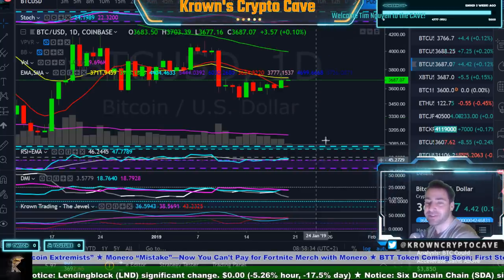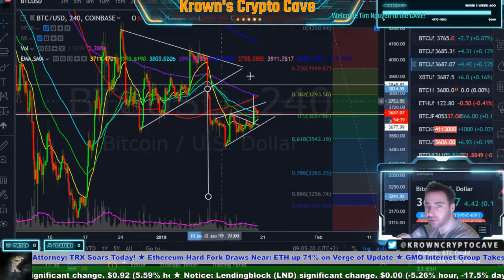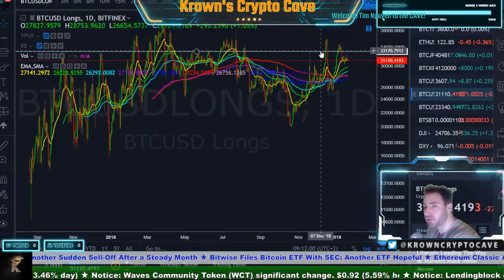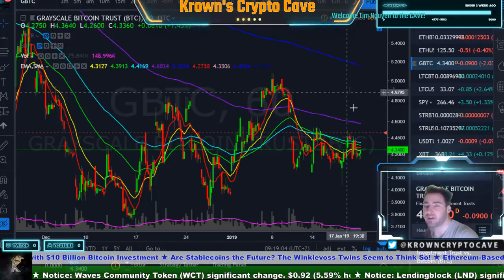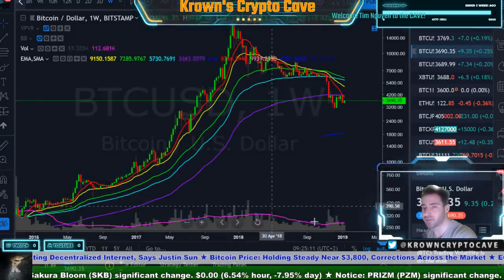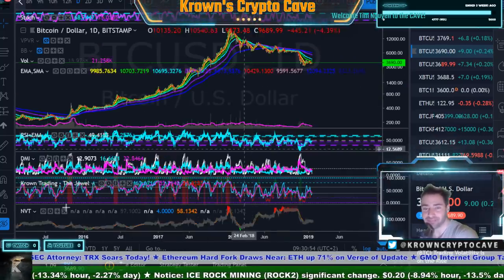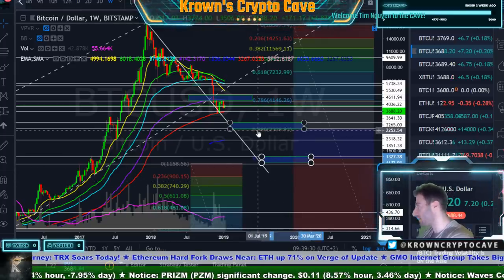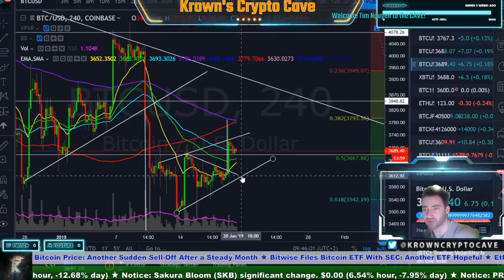Bitcoin $90,000 by 2022?! January Long Term Price Prediction, News & Trade Analysis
***My fully comprehensive road map to becoming a COMPLETE Trading Boss! + VIP DIscord Access***
All my trading strategies revealed in a series of 39 Modules of Video and PowerPoint presentation format over 32 hours long + Bonus Material! Reviews inside!

***Master Your Options*** - Years as a Professional Market Maker Authorized Trader synthesized down into a 42 Module Road Map for the Purpose of Derivative Domination

Reminiscences of a Stock Operater